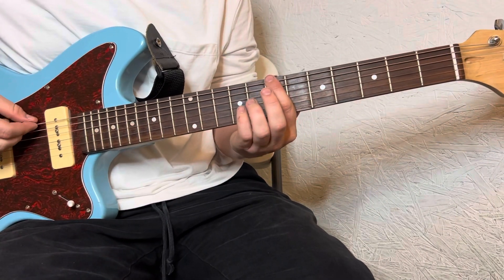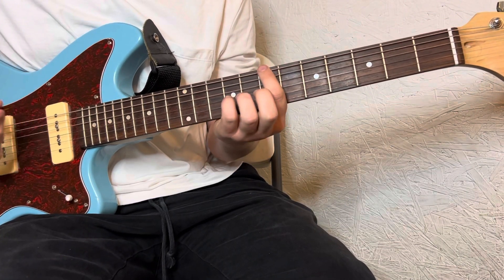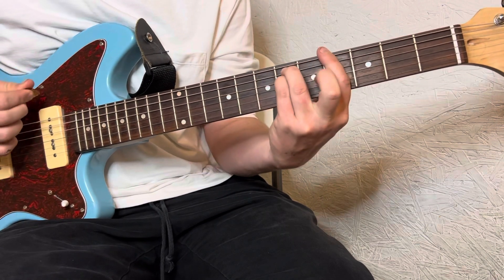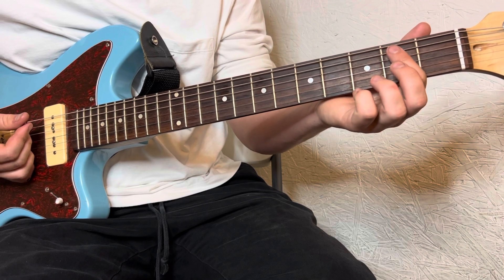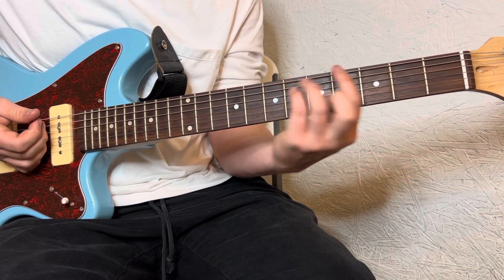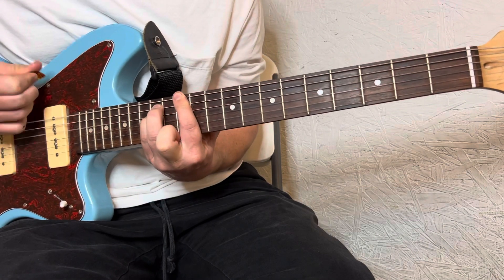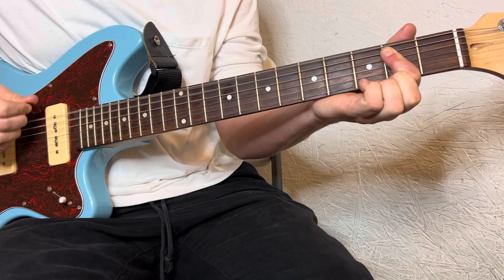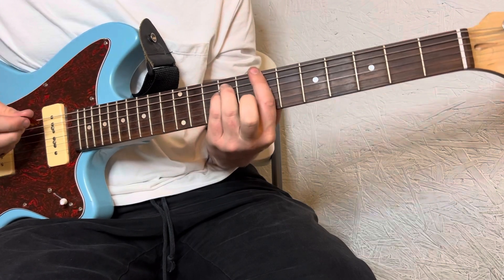Starjump - Julie Guitar lesson + Tutorial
How to play starjump by the band Julie on guitar.